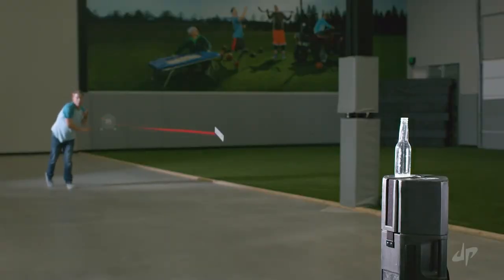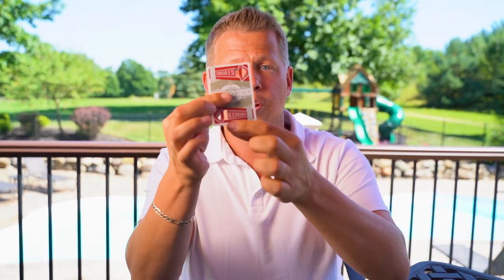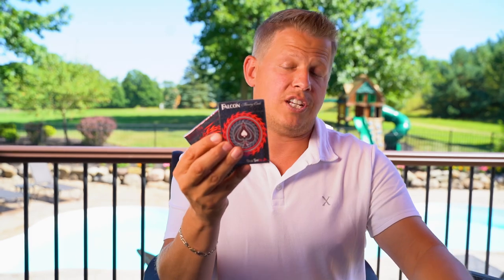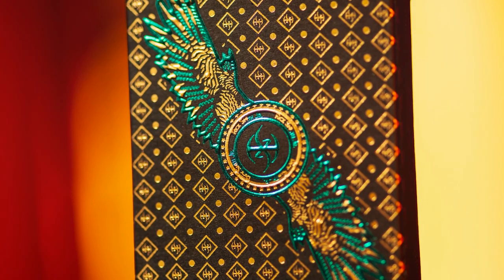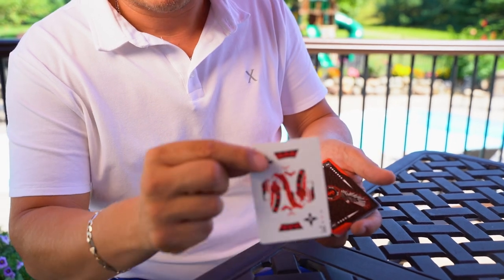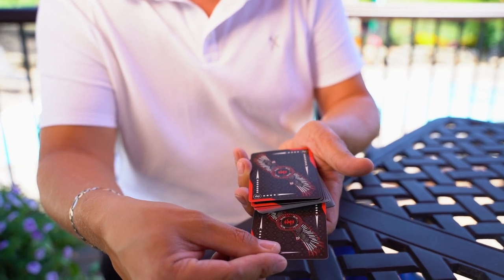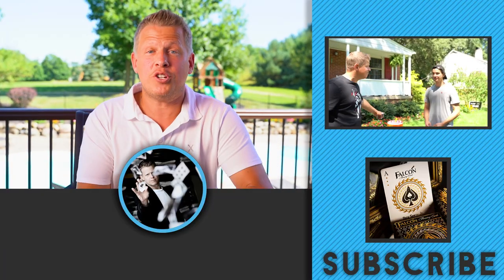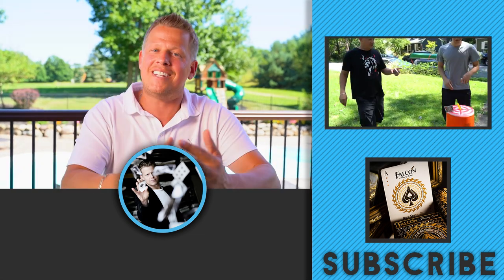5 CARD THROWING DECKS REVEALED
CARDS used in this VIDEO:
► Bicycle Cards for Magic Tricks

In between making videos and making magic, I love seeing what my fans are doing and sharing my own interesting experiences – be sure to follow me on social media to stay updated on our latest projects!

IF YOU WANT TO SEND US STUFF:

USA